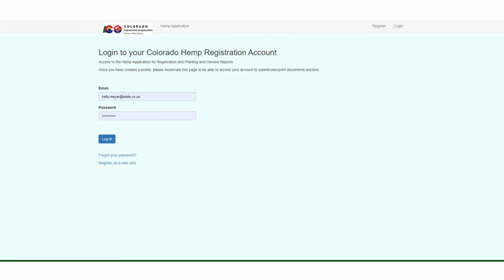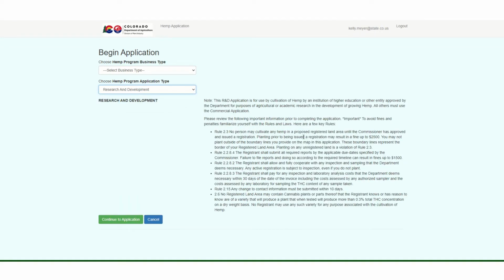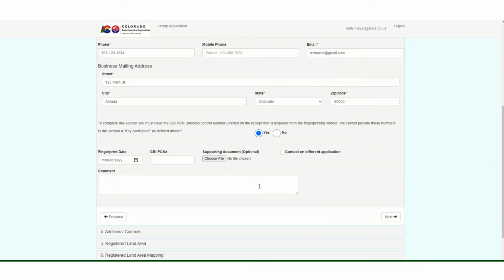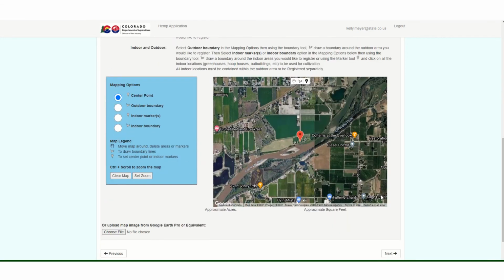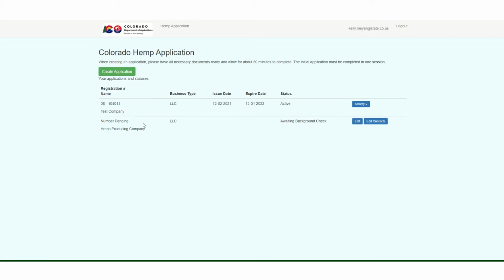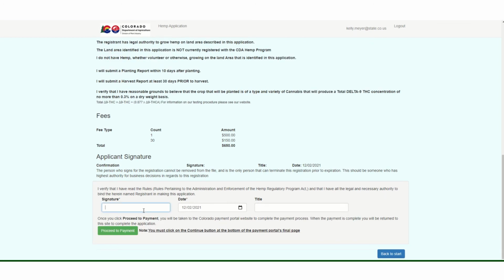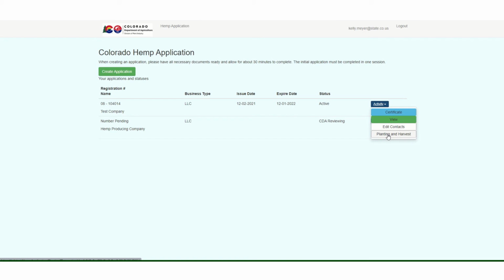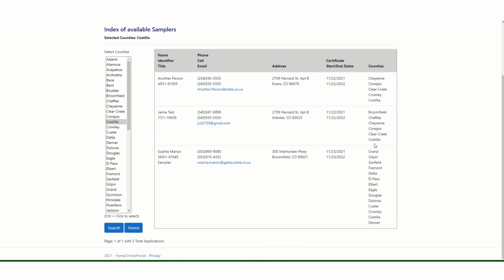HOP Demo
FINAL